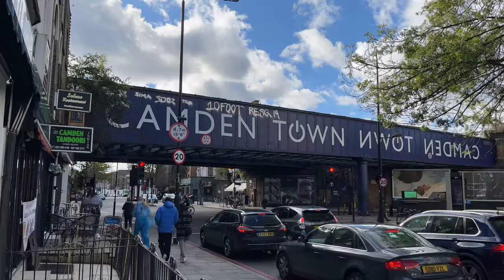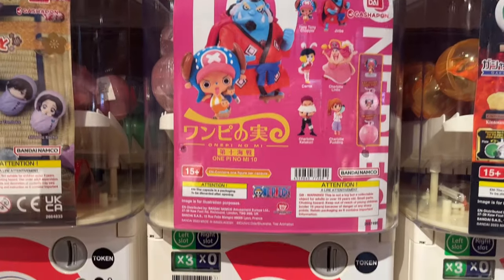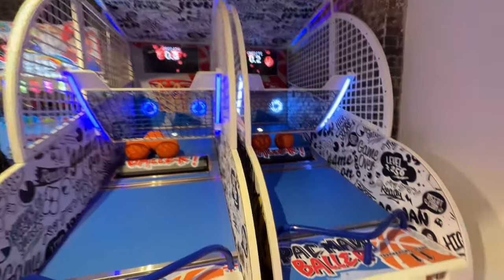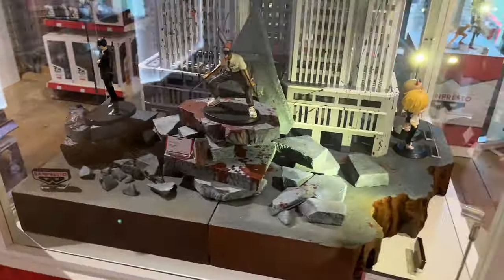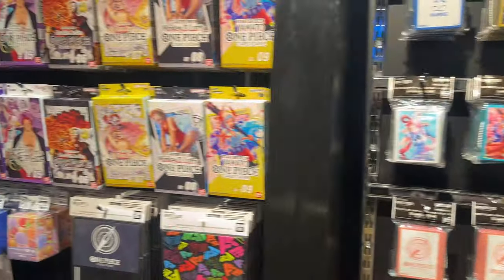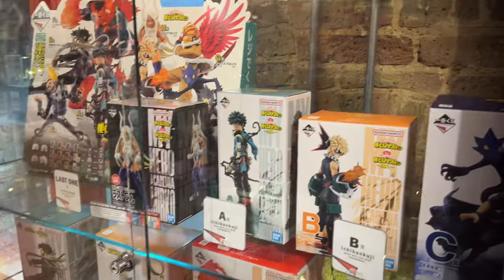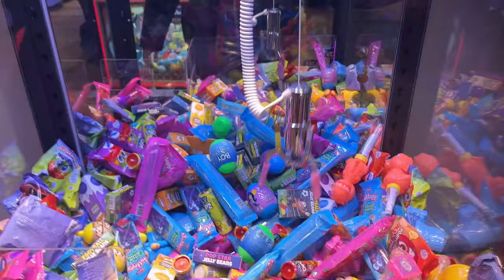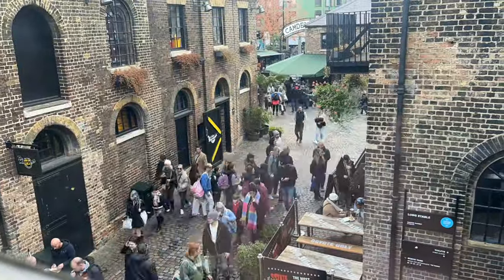Bandai Namco Cross Store | Japanese Tamagotchi in Camden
today i checkout the Bandai Namco Cross Store Camden
with my limited knowledge and camera. i go to see what this place is about
Located in Camden
Bandai Namco Cross Store
London
NW1 8AH

Are your Queen Elizabeth II coins still legal?

You can find me on Socials

0:00 Intro and why visit
0:20 overview
0:42 arcade games
1:01 figures
1:22 tamagotchi uni
1:30 one piece card game
2:05 expensive collectables
2:15 free to play Xbox
2:45 minecraft claw